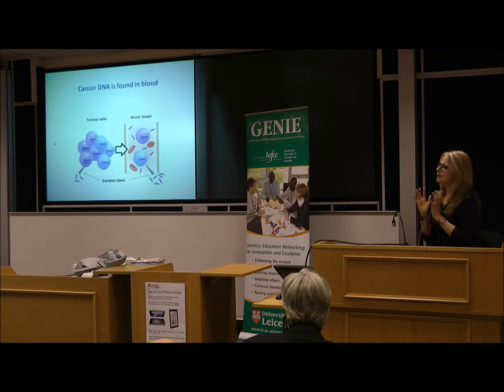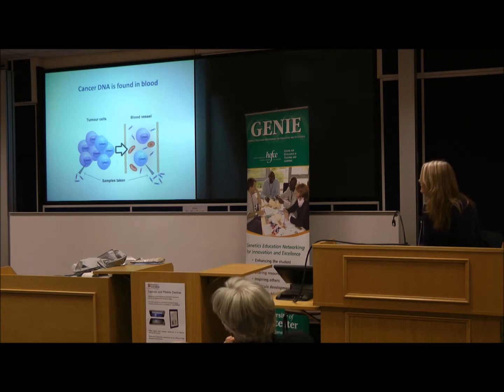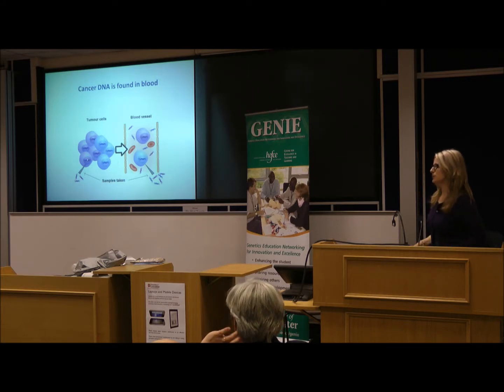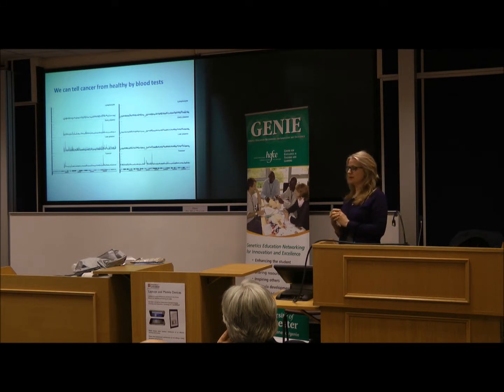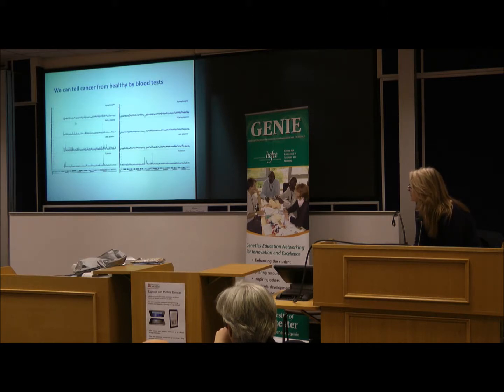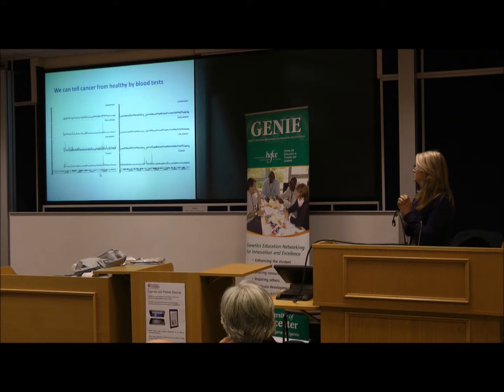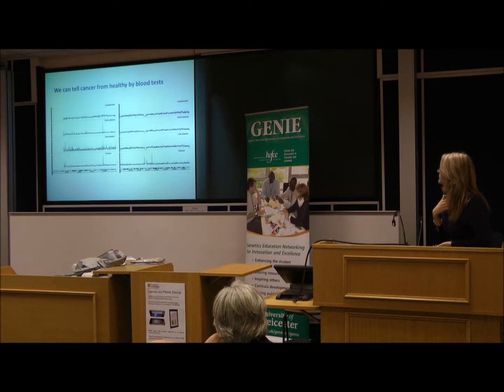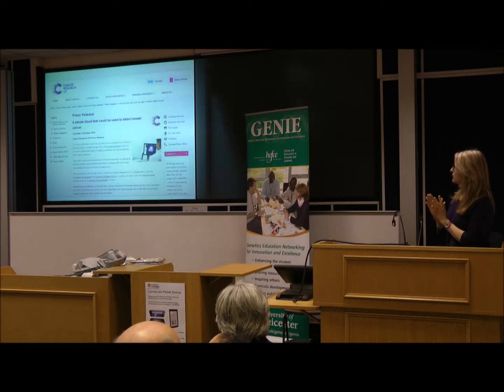SFWC Lifestyle and Cancer Awareness Workshop 3 - Towards new blood tests for breast cancer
Supporting Families with Cancer Lifestyle and Cancer Awareness Workshop 3, University of Leicester, 23 February 2013 - Towards new blood tests for breast cancer by Professor Jacqui Shaw